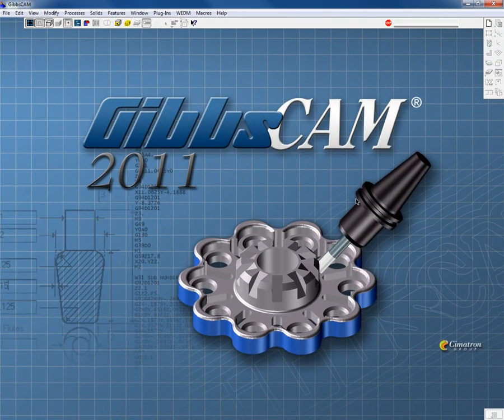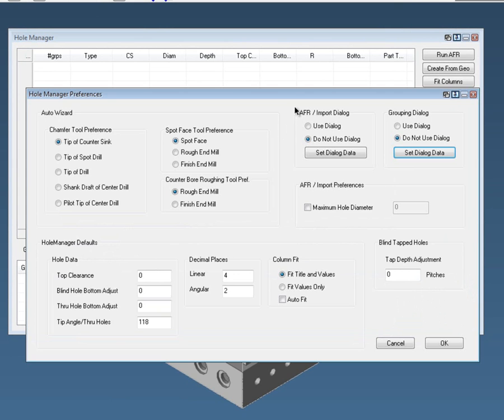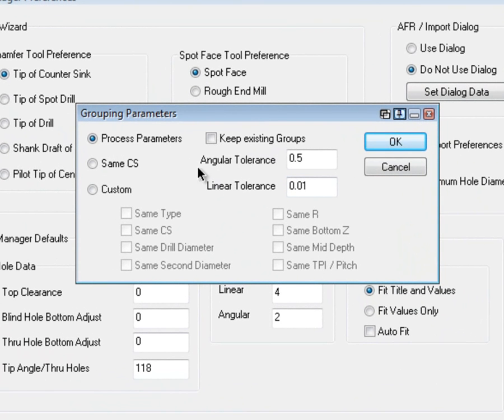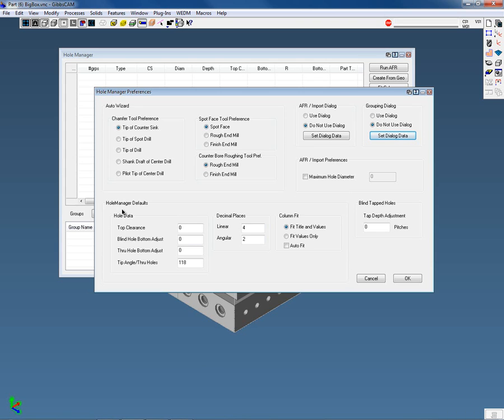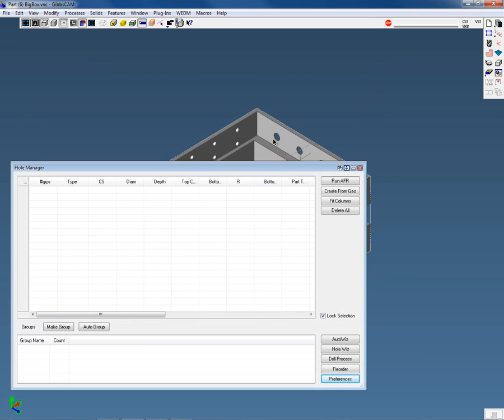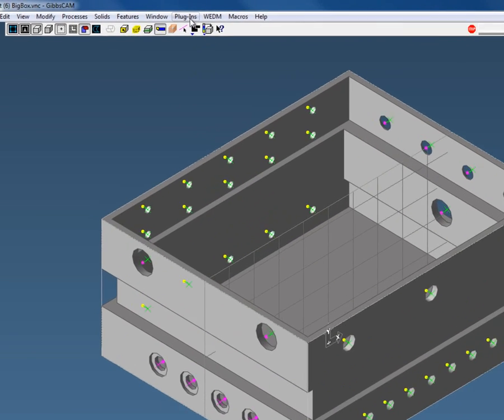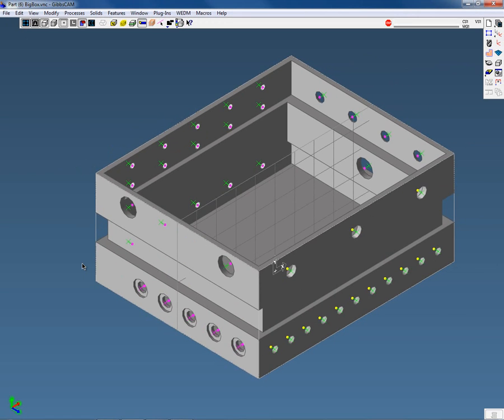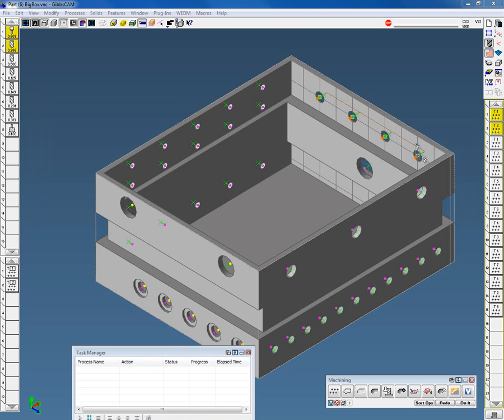GibbsCAM 2011 Hole Manager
GibbsCAM 2011 Hole Manager관련 동영상